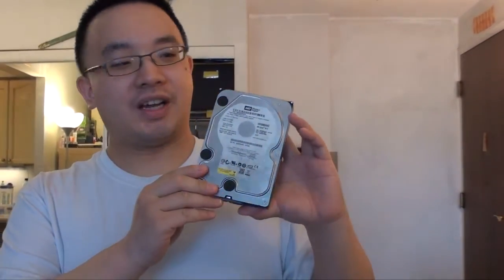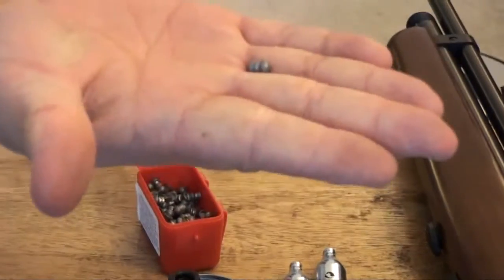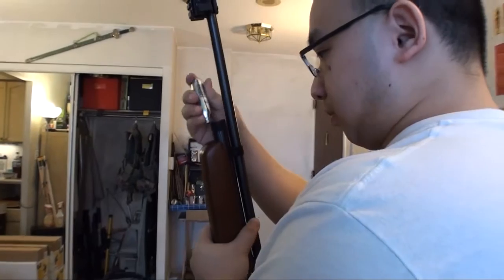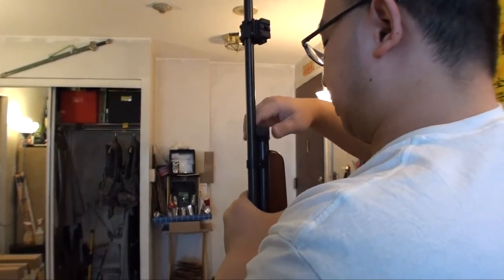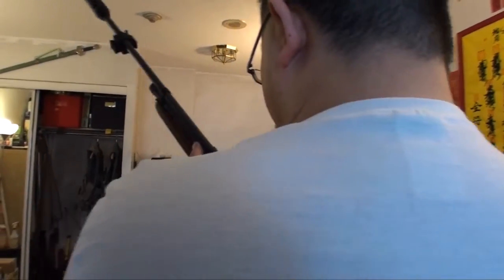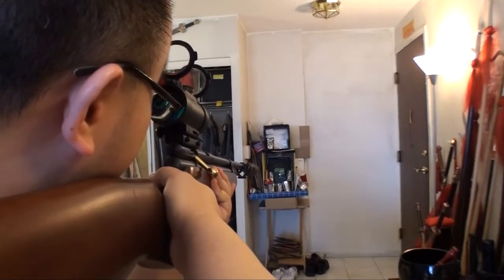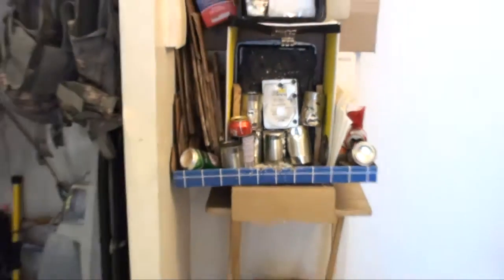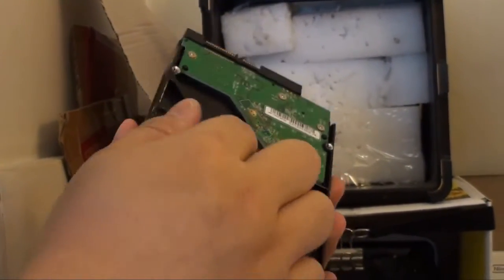QB78 .22 Air Rifle VS HARD DISK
QB78 Golden Deluxe .22 air rifle VS a hard disk, see how the hard disk got nuked!  Of course I will shoot it more afterward to get it totally destroyed but for those of you who have the QB78 and wanna see it's power, here you go!

=== RECOMMENDED FLASHLIGHTS! ===
(SALES!) 9000 Lumens HaikeLite MT03 II